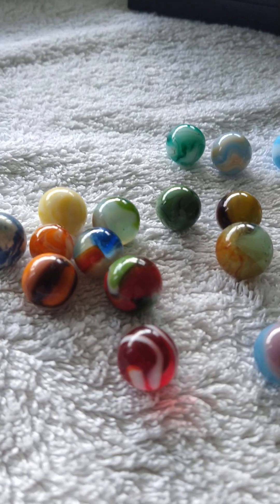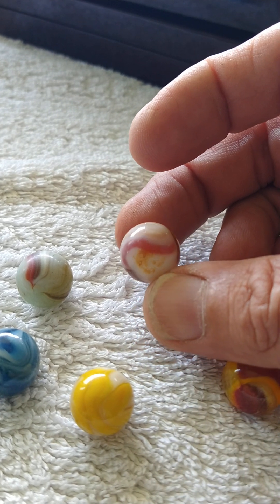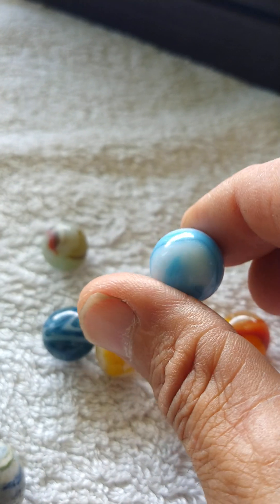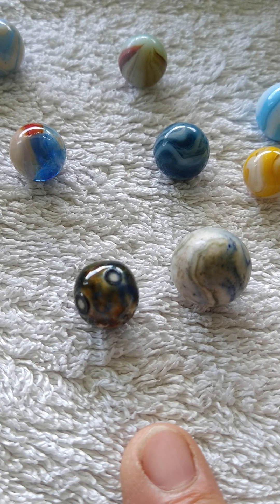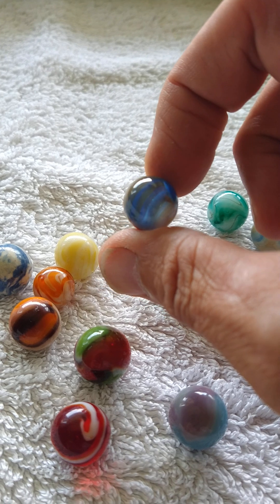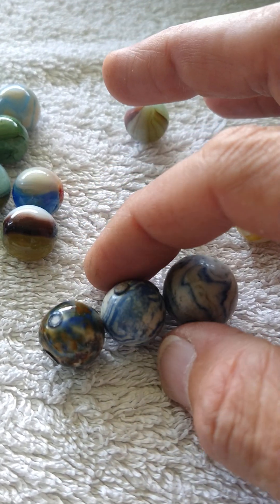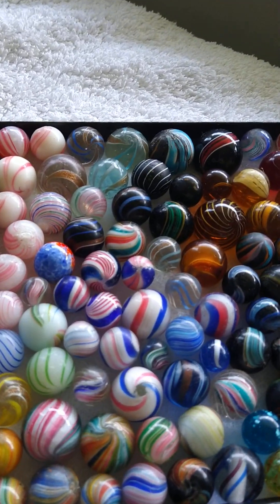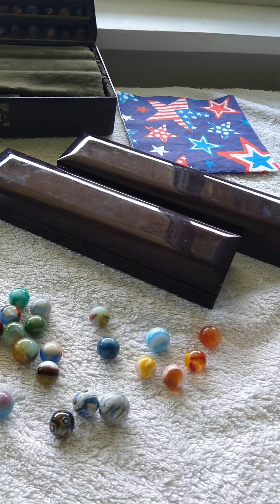handpicked vintage marbles machine made bennington's lined crockery pick from lifetime collection